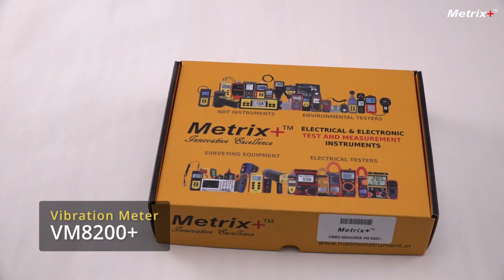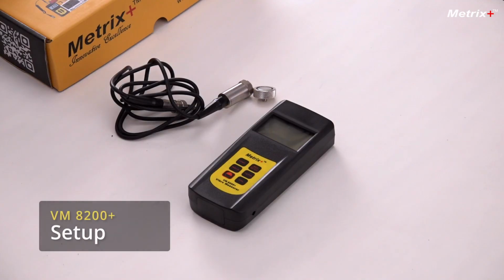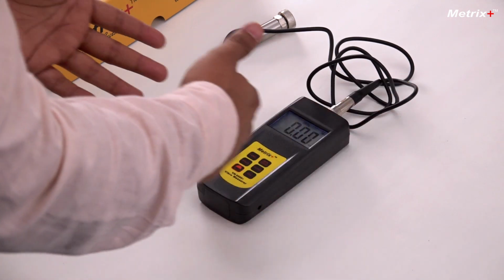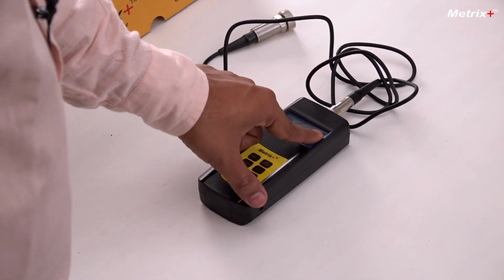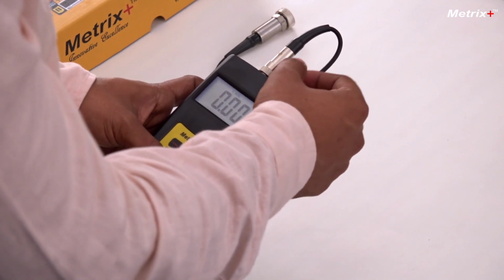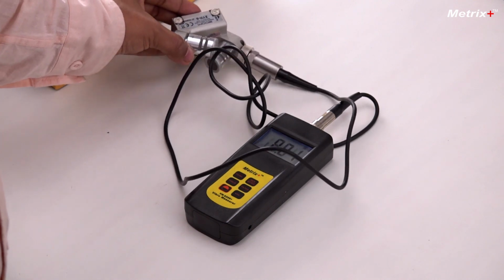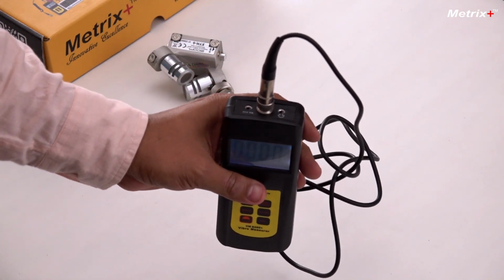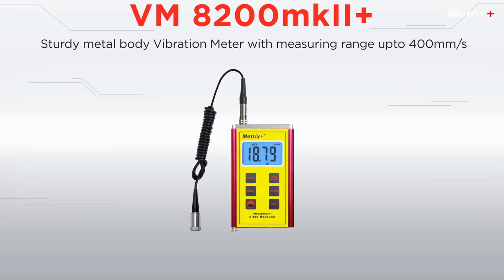Metrix+ Digital Vibration Meter VM 8200+ | Full Operational Video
Metrix+ VM 8200+ is a digital vibration meter that can measure machine vibrations to monitor its health. The vibrations are displayed in Acceleration, Velocity and Displacement (AVD) values, in metric and imperial units. A piezoelectric sensor is housed in the probe, which should be attached to the material under test via a magnet to measure its vibrations.

This video outlines how to use this meter.
Sections:
1. Unboxing: 00:30
2. Setup and measurement principle: 01:35
3. Usage and button functions: 02:55
4. Demo: 05:55

VM 8200+ Features:
- Individual high-quality accelerometer for accurate and repeatable measurement.
- Used for periodic measurements, to detect out-of-balance, misalignment and other mechanical faults in rotating machines.
- Specially designed for easy on-site vibration measurement of all rotating machinery for quality control, commissioning and predictive maintenance purposes.
- Lightweight and easy to use.
- Wide frequency range in acceleration mode.

We offer a range of test and measurement instruments useful in testing of various parameters and applications.